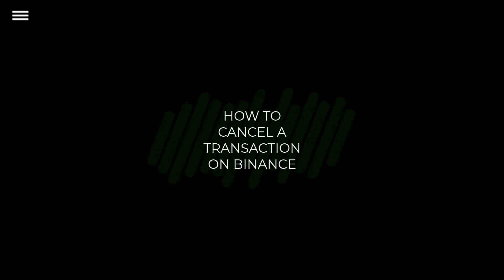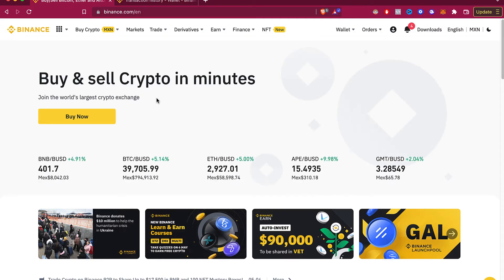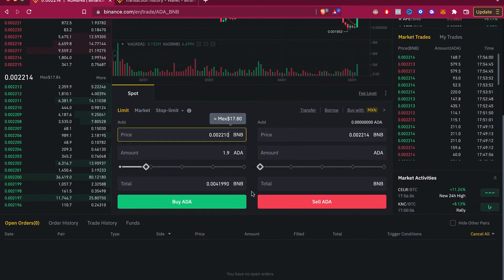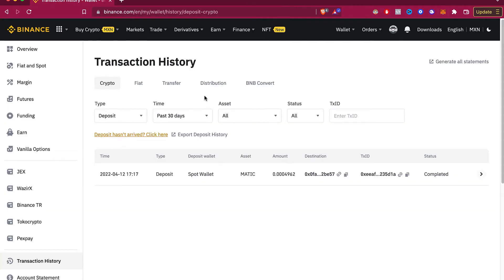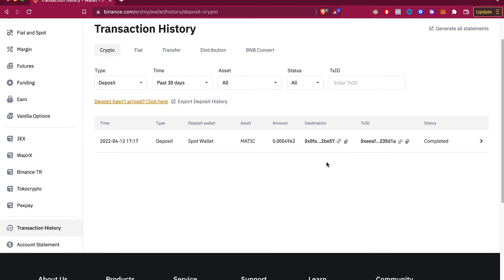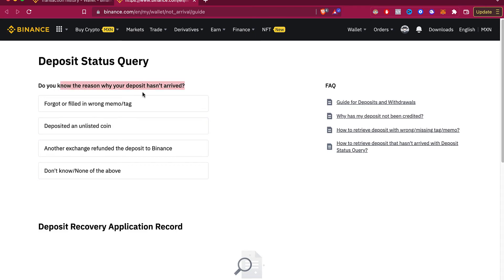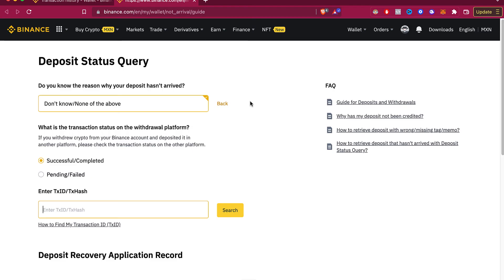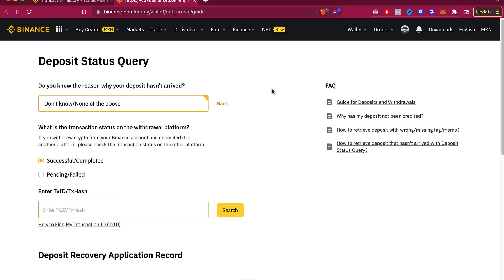➡️ How To Cancel a Transaction on Binance (IT WORKS!!!)